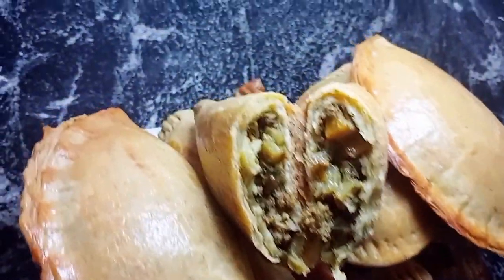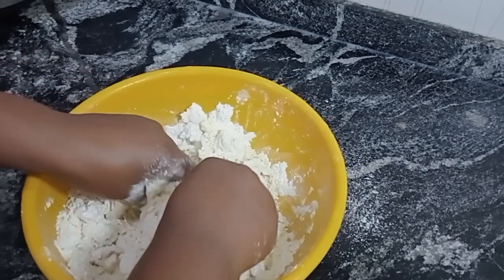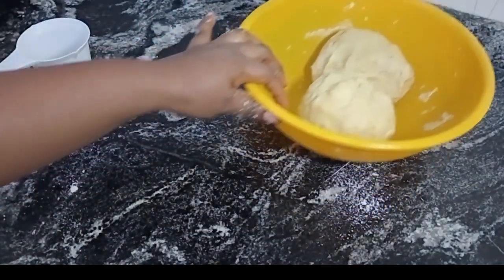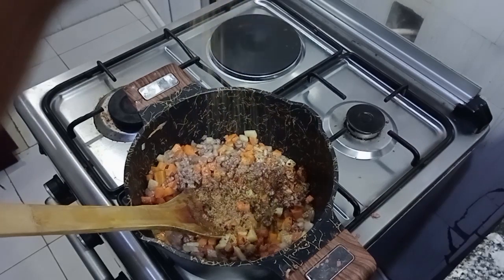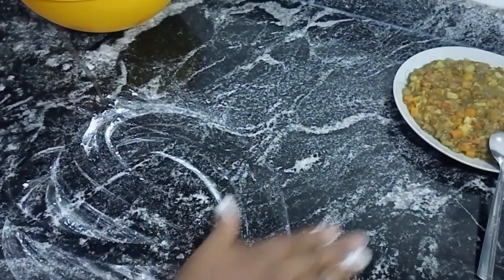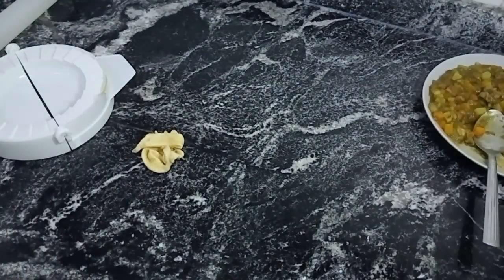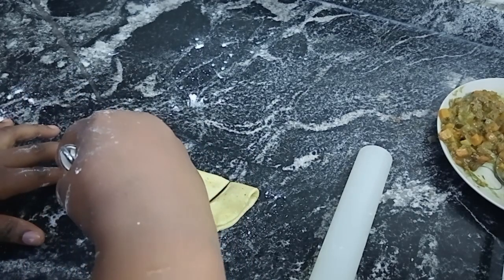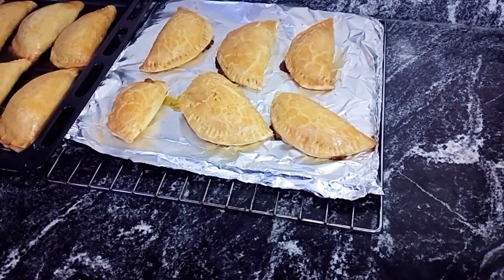NIGERIAN MEATPIE RECIPE (no baking powder)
Best and easy way to make a delicious and yummy meatpie (No baking powder)

500g All purpose flour

250g Margarine or butter

1 tsp salt

1 tsp nutmeg